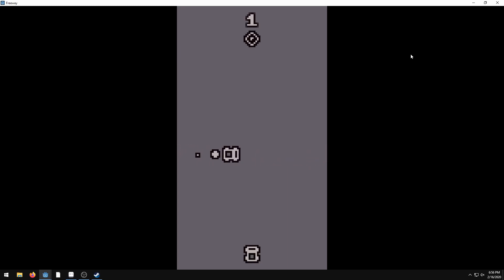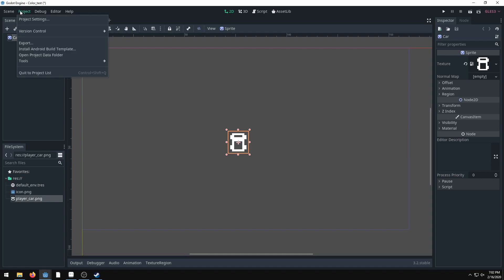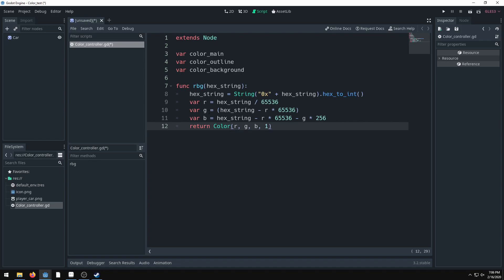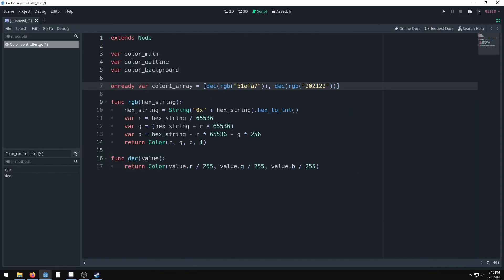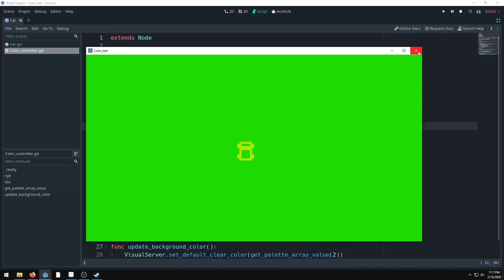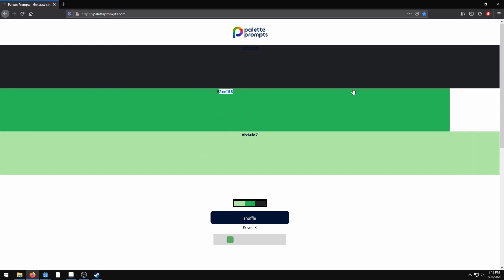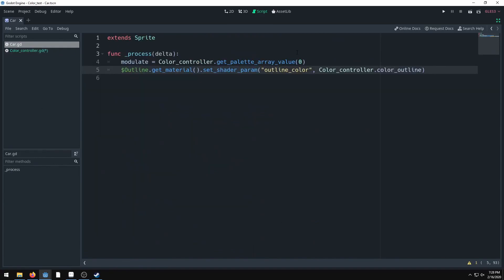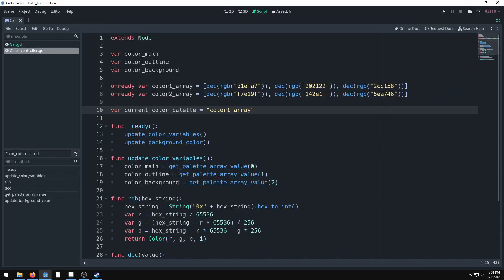Godot Using Color Palettes Tutorial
In this tutorial, I go over how to use color palettes in Godot 3.2. We don't use any shaders for color palettes. We are modulating the colors off of the sprites. If you want to have multiple colors in the sprites, make sure that you separate them into multiple sprites, and modulate accordingly.